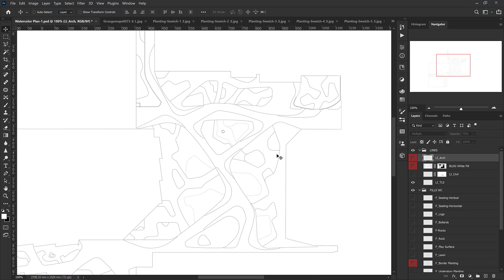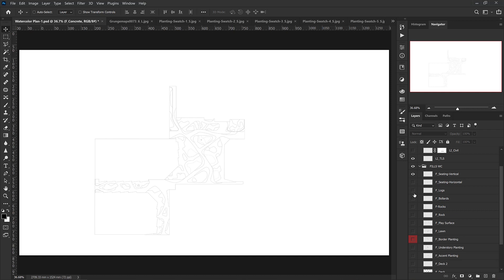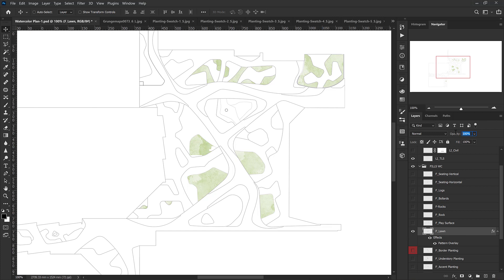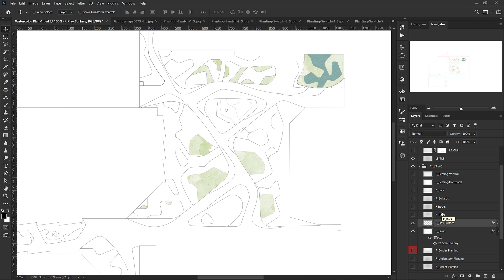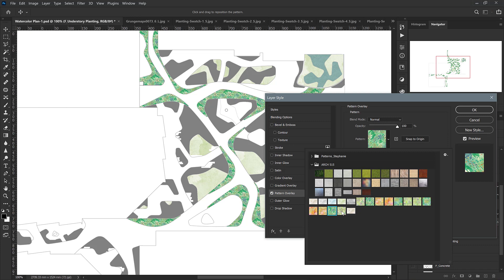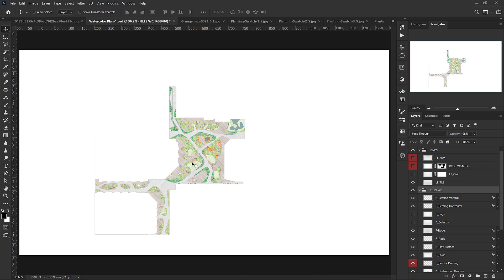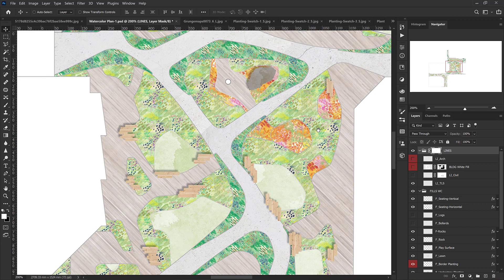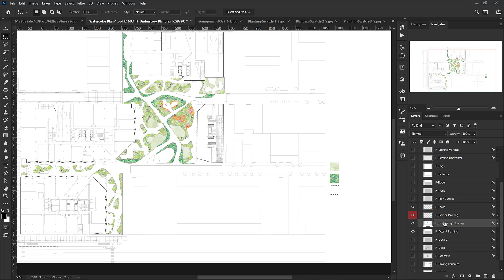Watercolor Landscape Plan: Part IV - Filling the Plan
Probably the easiest thing you will do all day... Fill your selected areas with different planting and materials based on the textures we just defined in the previous video.